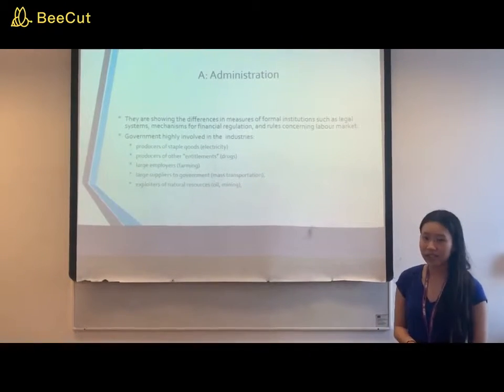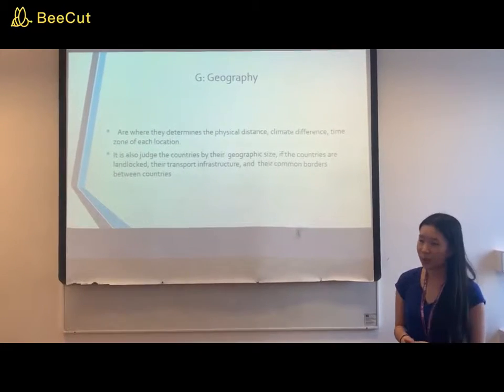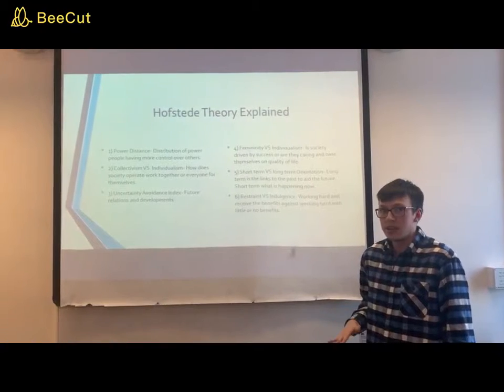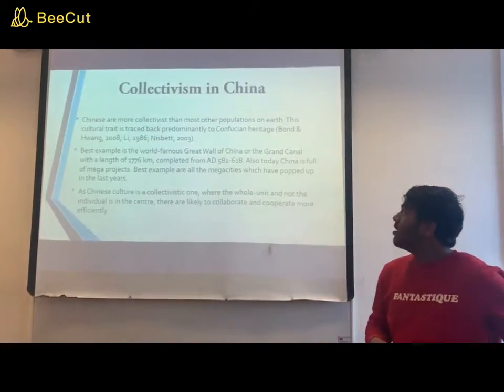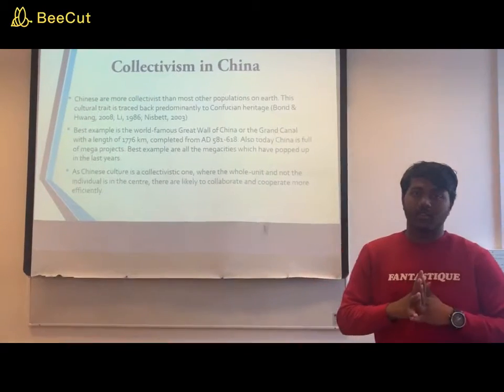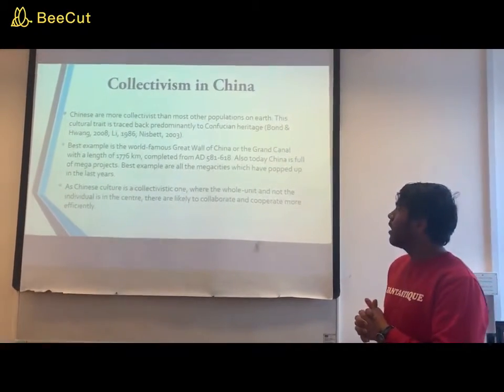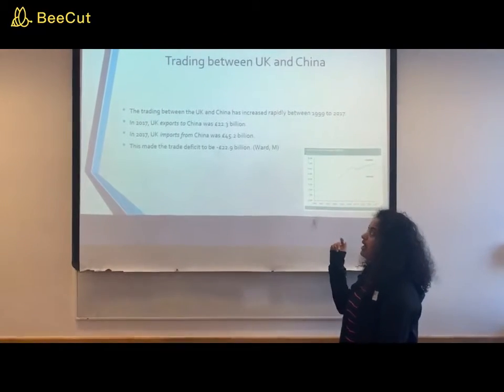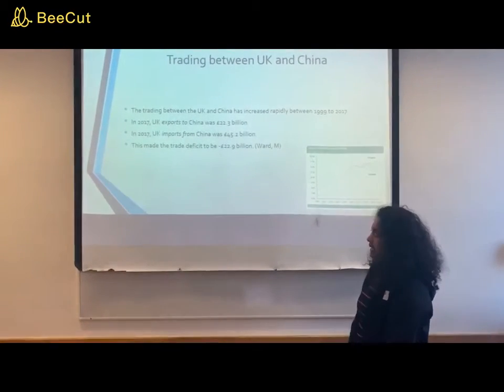Global Presentation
Global Perspectives presentation.
Jenny.      18024640
Daniel Thompson.    15061808
Nihal Pawar.        17057641
Shanmathi.        17045108
Shanujan.           17051777